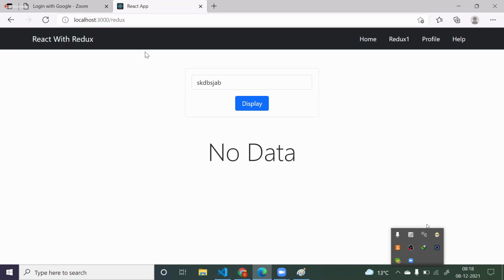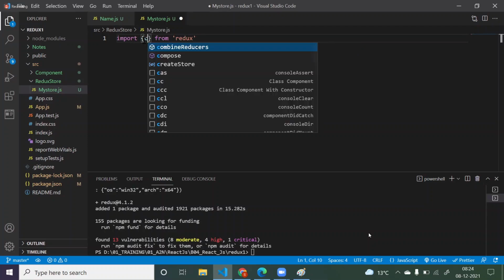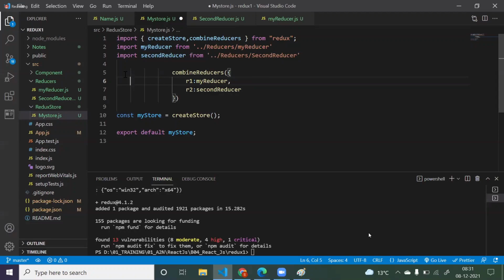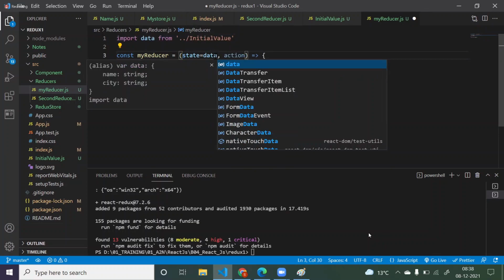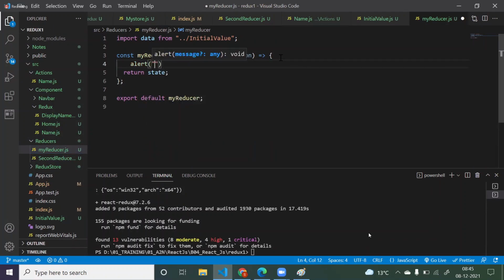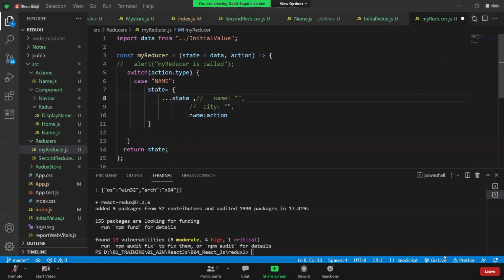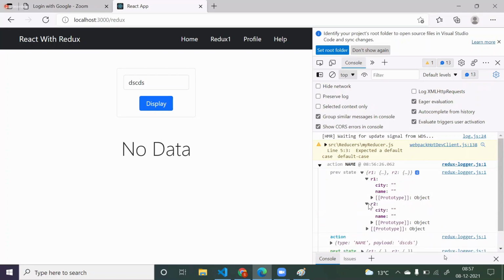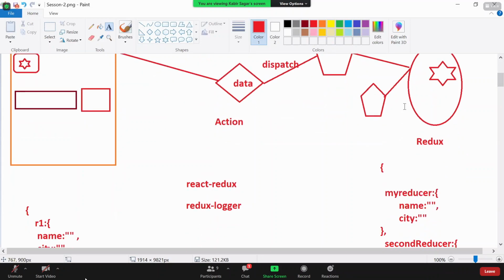Working with Object in React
1. Understanding Object Data
Objects in JavaScript and React can contain various properties and nested structures. When dealing with object data in React, it’s essential to understand the structure and how you plan to render or manipulate it.

2. Rendering Object Data
To render object data in your React components, follow these steps:

3. State Management
If you need to manage object data in state or modify it based on user interactions, you can use React state or state management libraries like Redux.

4. Handling Lists of Objects
When dealing with lists of objects (arrays of objects), map through the array to render each object dynamically.

5. Handling Form Inputs
When working with form inputs that modify object data, ensure you update state appropriately and handle changes using controlled components.

🎉 Follow me for exclusive content and updates!